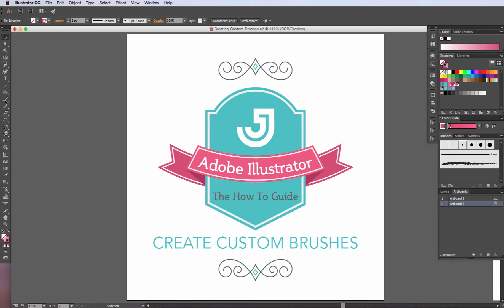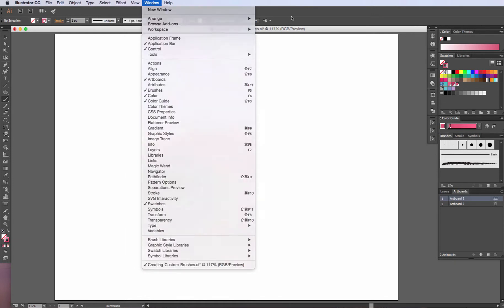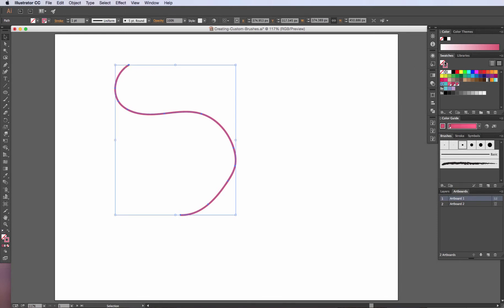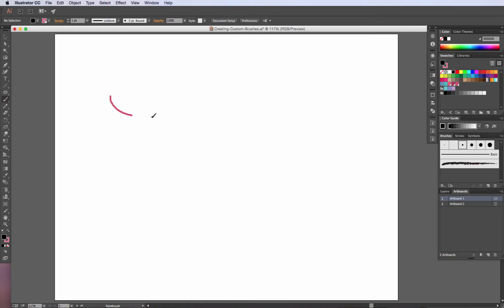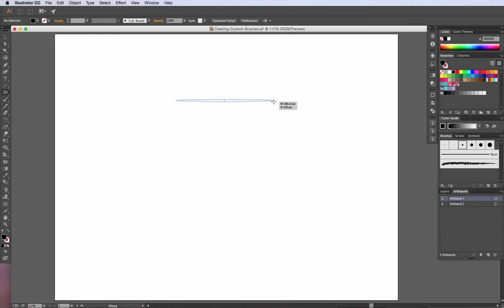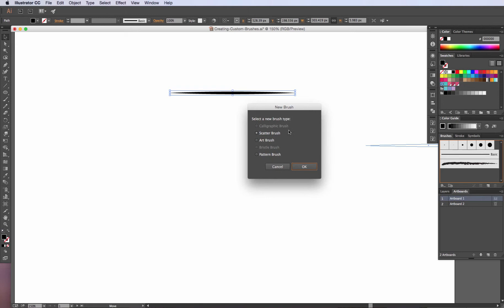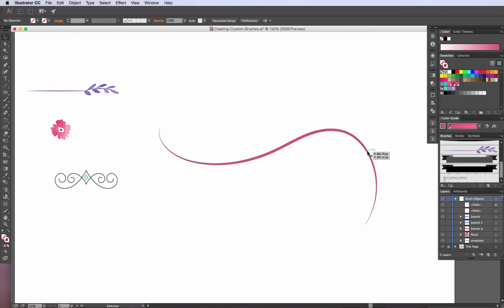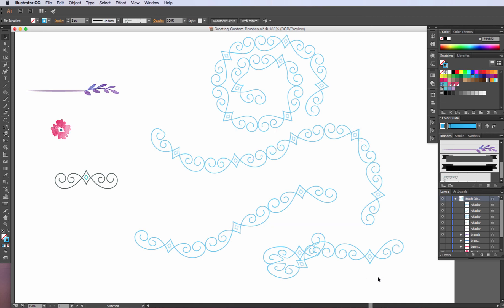How to Create Custom Brushes in Illustrator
In this video, I will show you how to create and edit brushes in Adobe Illustrator CC. Learn to create an Art Brush, Scatter Brush and Pattern Brush.